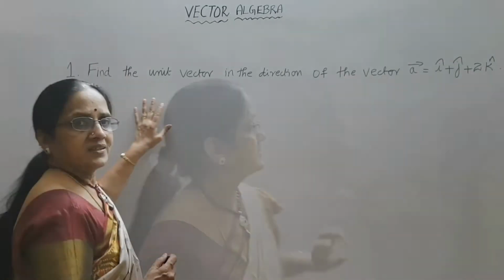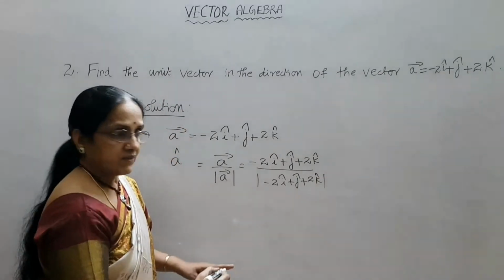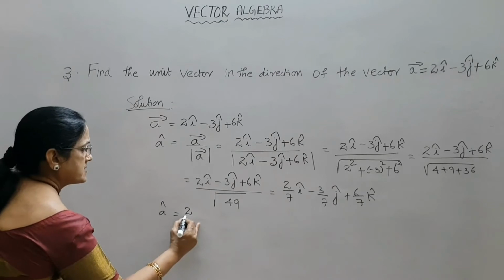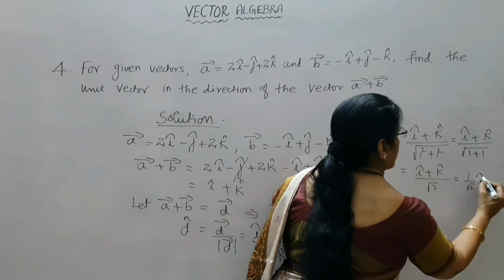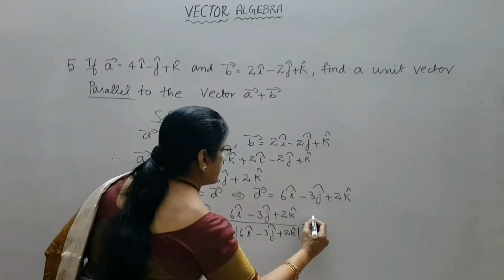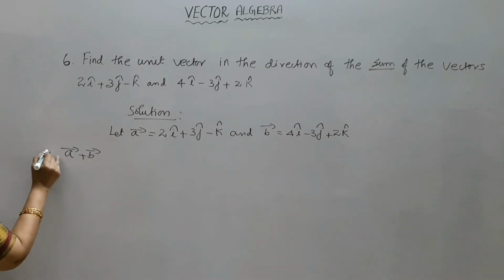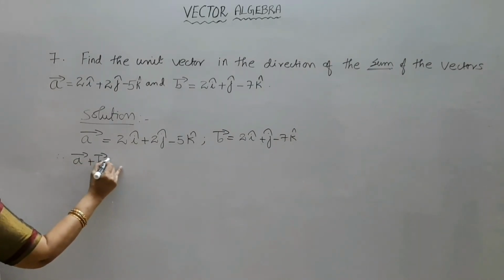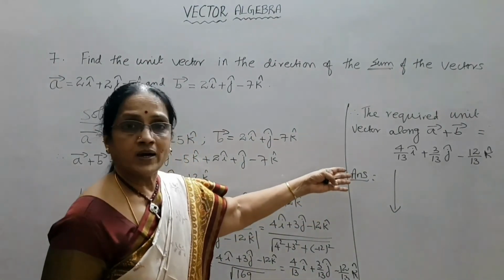VECTOR ALGEBRA 01 (PART 1) - UNIT VECTOR